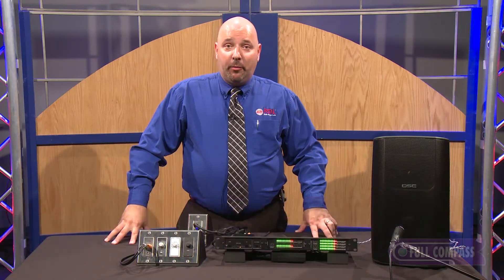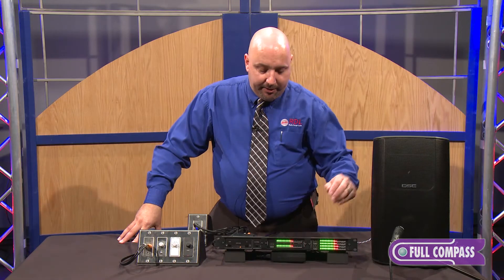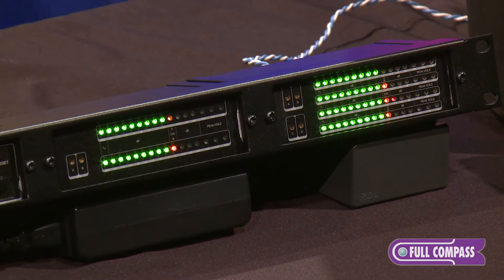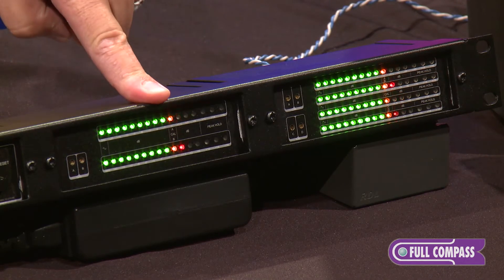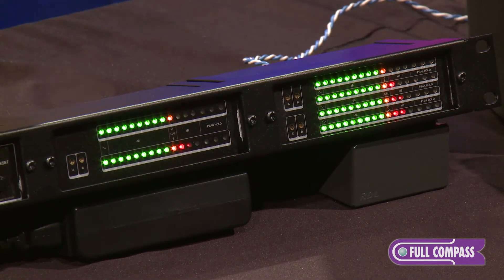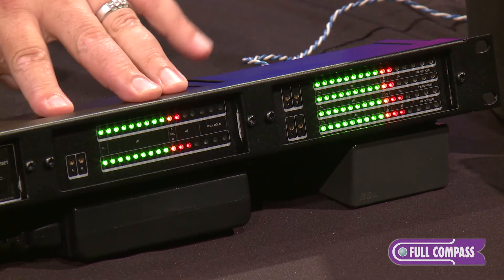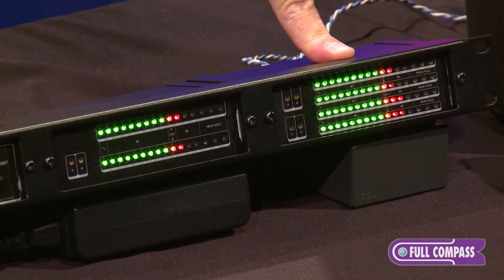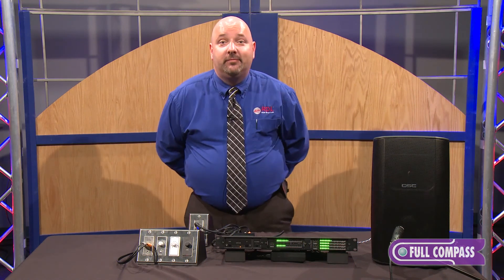Radio Design Labs RU-SM16 Audio Meters Overview | Full Compass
The RU-SM16A is the ideal choice in most applications where audio level metering is to be designed into a system or added to existing equipment. The RU-SM16A has two separate inputs. Each input may be individually calibrated for unbalanced consumer, balanced professional, 8 Ohm speaker line or constant voltage speaker lines (25 V, 70 V or 100 V). All connections are made using detachable terminal blocks.

A rear-panel switch selects variable or fixed calibration for 25V, 70V, 100V and +4 dBu sources. In the "variable" position, front-panel multi-turn trimmers adjust the calibrated meter levels.

Rear-panel switches allow the installer to set each meter individually for either peak or average audio level display. In stereo applications, either peak or average is typically selected. In monaural installations, it may be advantageous to feed the mono source to both meters, setting one for peak and the other for average. In either mode the upper three LEDs (+10, +14, +18) remain in the PEAK HOLD mode.

The RU-SM16A uses bright LEDs for good visibility. Each channel input has a label area for identification of the source or function being metered.